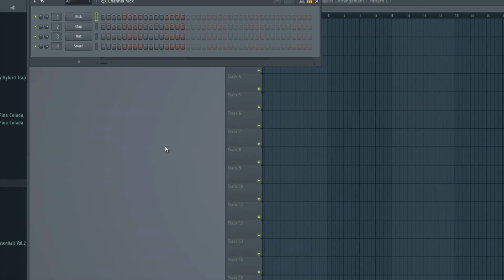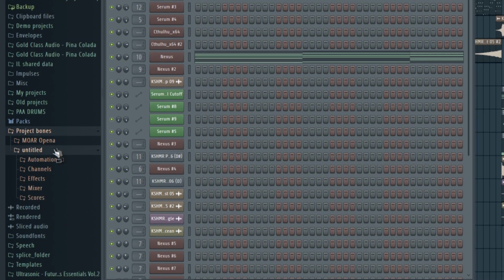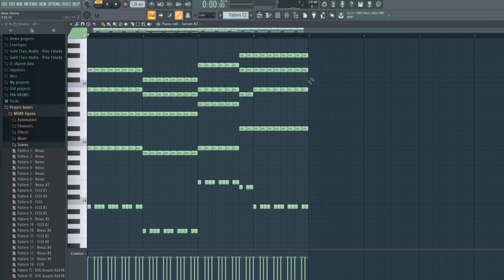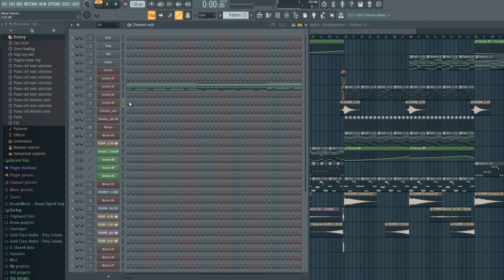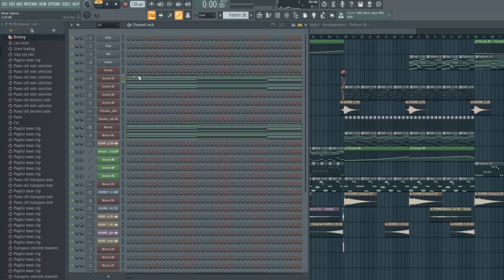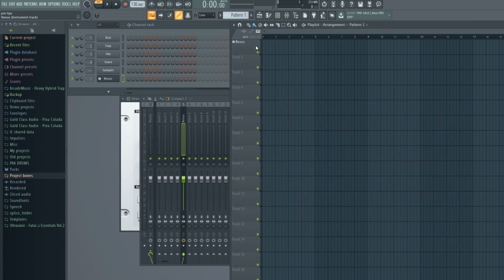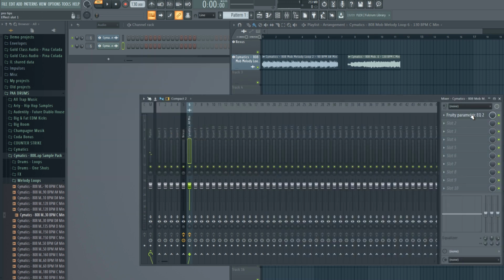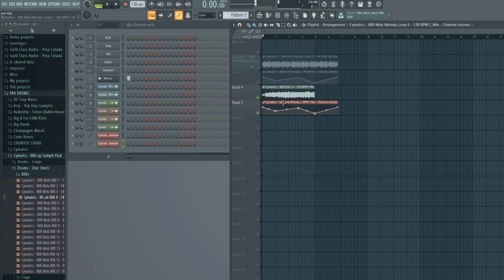Actually Useful FL Studio Tips & Tricks that will help your workflow!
In this tutorial I am going to show you useful tips for FL Studio 20.
We gonna take a look at more general features that many people might not know about.
Few tips like this will move you closer towards becoming a pro!